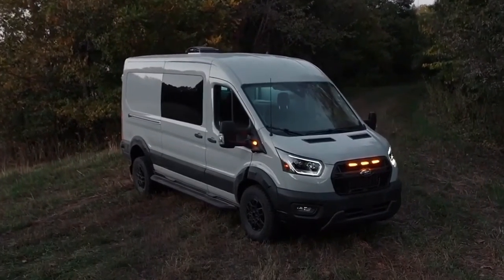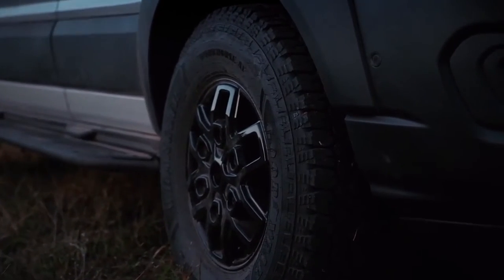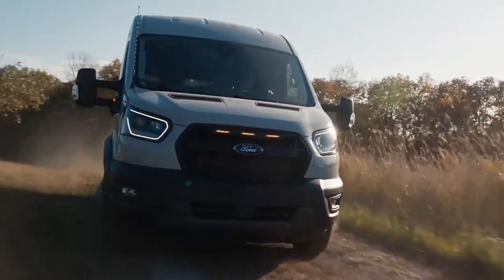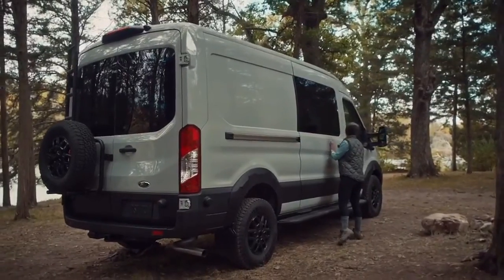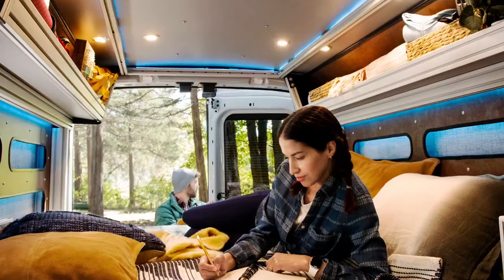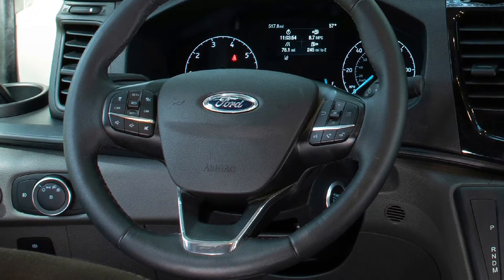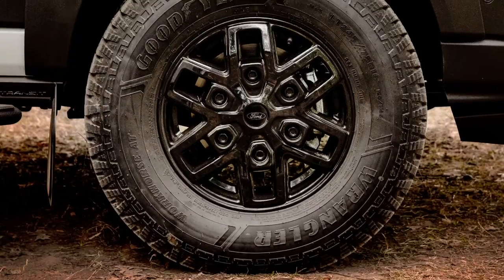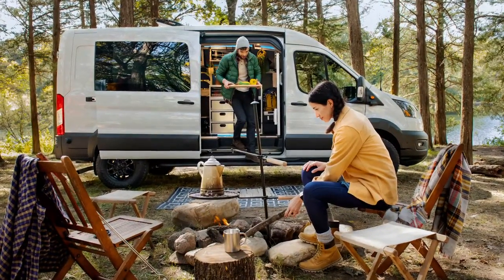New 2023 Ford Transit Trail is the perfect campervan!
Ford has revealed the new 2023 Ford Transit Trail, with prices starting from $66,000.

In terms of design, the new Ford Transit Trail gets a redesigned grille with integrated marker lamps, tinted headlights, an unpainted bumper, a new Trail-specific skid plate, wider wheel arches, splash guards, and side steps looking like rock sliders.

The new Trail trim also gets mechanical upgrades, as Ford lifted the suspension by 3.5-inches, extended the tracks by 2.75 inches, and added a new set of 16-inch alloy wheels shod in grippy 30.5-inch Goodyear Wrangler Workhorse AT tires.

This, in combination with the standard all-wheel-drive system, makes it a fitting choice for off-roading.

While the Ford Transit Trail doesn’t come from the factory as a ready-made motorhome, the company made a number of adjustments to make it conversion-ready.

Those include the swivel seats at the front, the overhead shelf, the illuminated sun visors, and the drillable areas positioned in the right spots for cabinetry, shelving, bed, or any DIY add-ons.

Also, standard equipment includes a 12-inch touchscreen with the SYNC4 infotainment system, and plenty of outlets for charging all kinds of devices.

The tinted glass areas and the lack of rear windows provide enough privacy, while the optional roof vent fan takes care of the cabin ventilation.

The 2023 Ford Transit Trail comes fitted with the most powerful 3.5-liter EcoBoost V6 engine, producing 310hp and 400 lb-ft of torque.

Power is sent to all four wheels through a 10-speed automatic gearbox, with the help of an Intelligent All-Wheel Drive system.